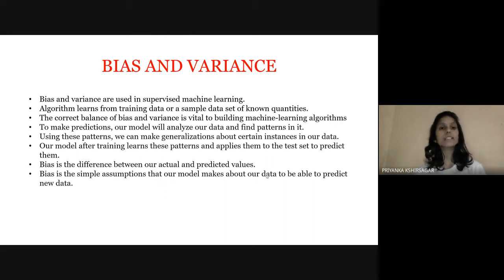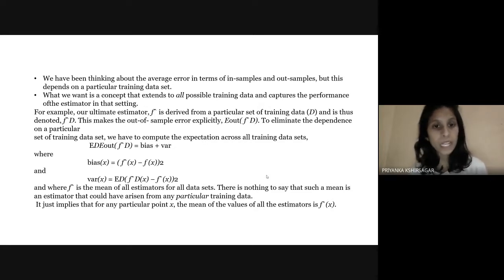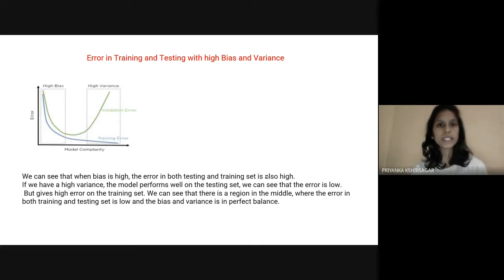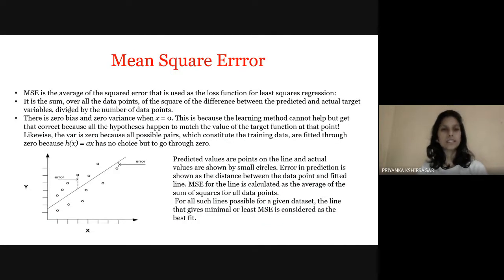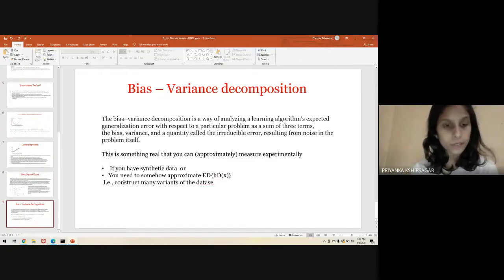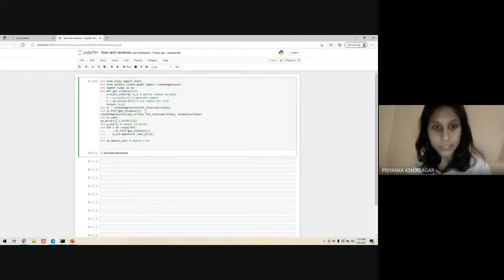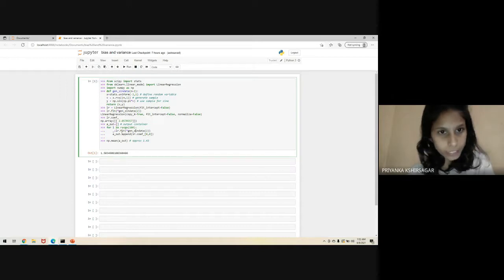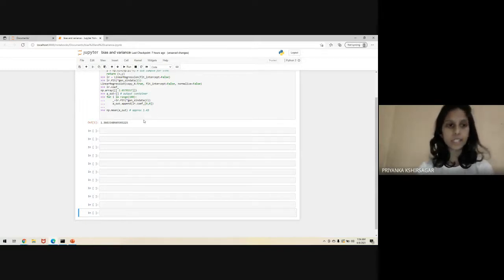Bias and Variance by PRIYANKA KSHIRSAGAR